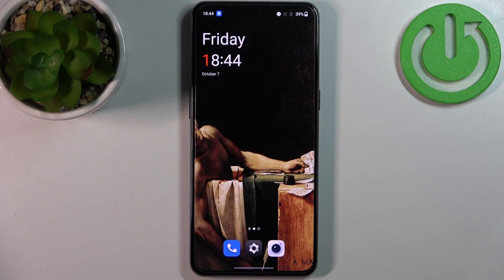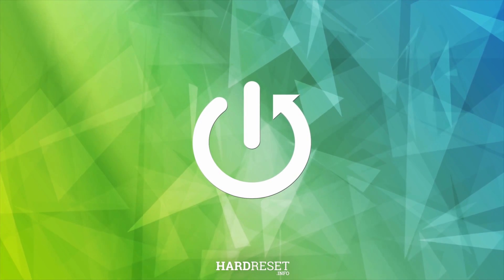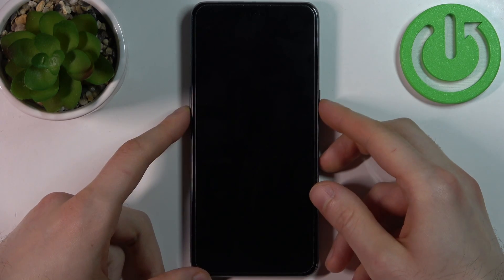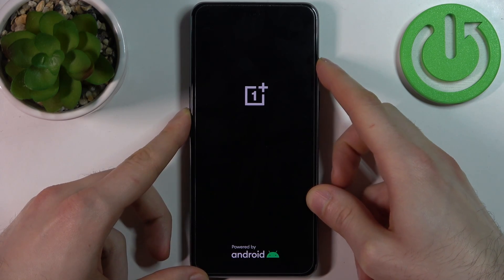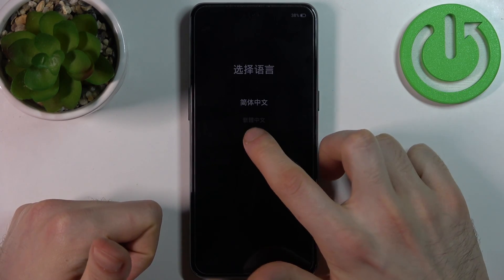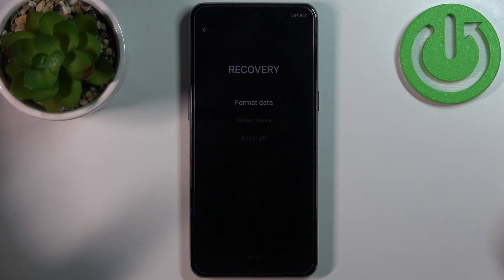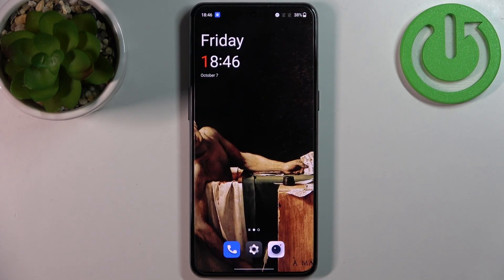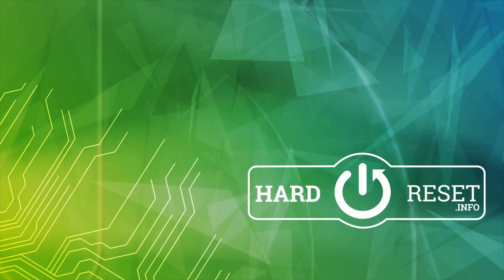How to Boot Recovery Mode on OnePlus 10T - Diagnostic Panel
Today we are happy to show you how to enter recovery mode on OnePlus 10T. You can easily boot it, once needed. Just watch and learn which buttons need to be hold in order to transfer you yo recovery mode. If you want to learn more about OnePlus, visit our YouTube Channel. See you there!

How to Activate Recovery Mode on OnePlus 10T?
How to Use Recovery Mode on OnePlus 10T?
How to Boot Recovery Mode on OnePlus 10T?